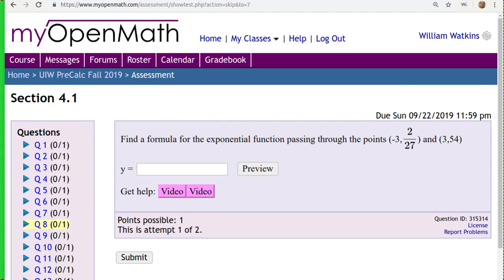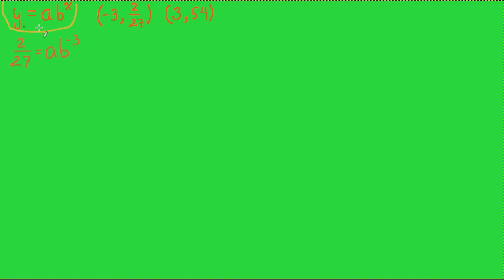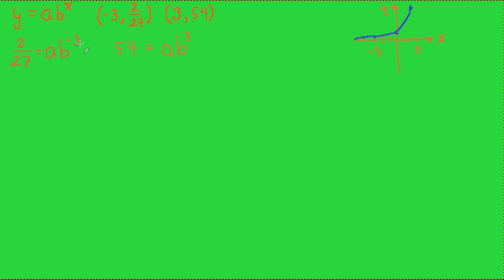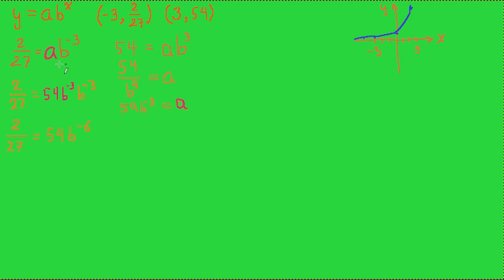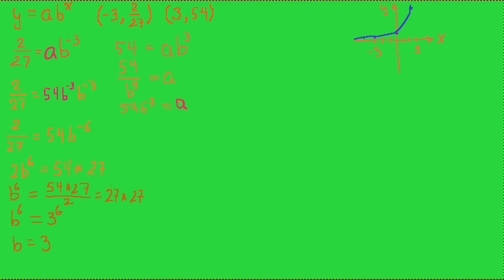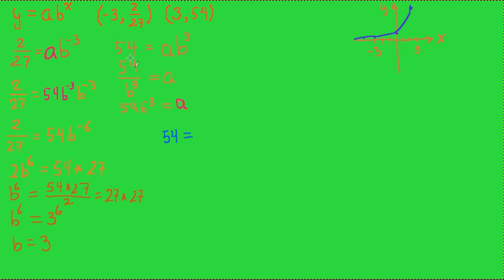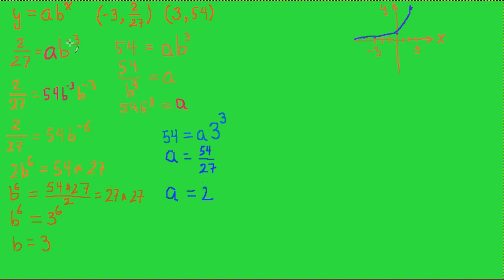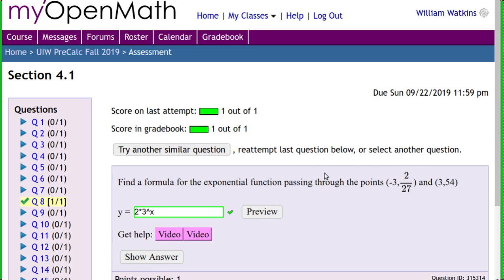exponEqnTwoPoints 2019 09 18 05 53